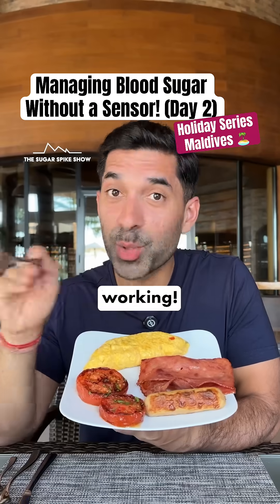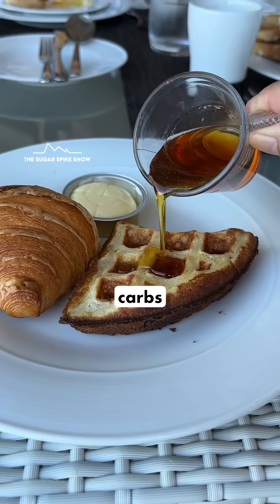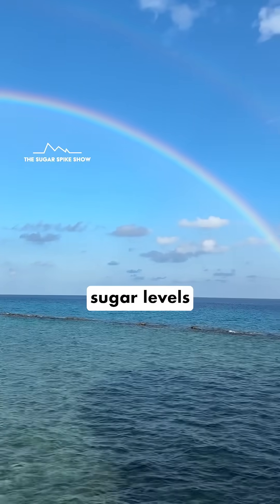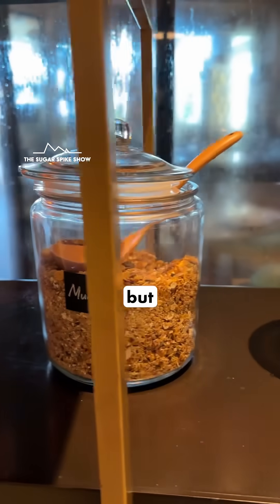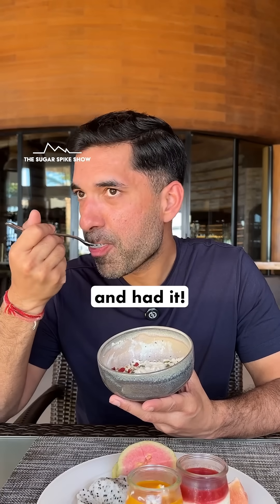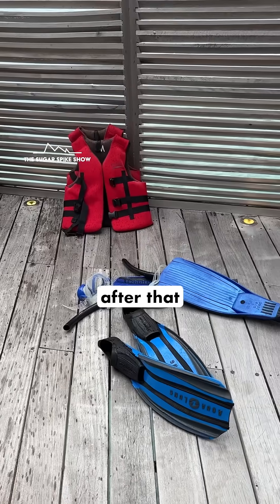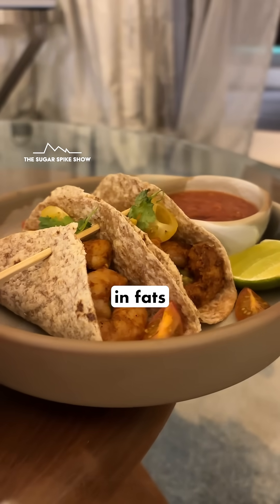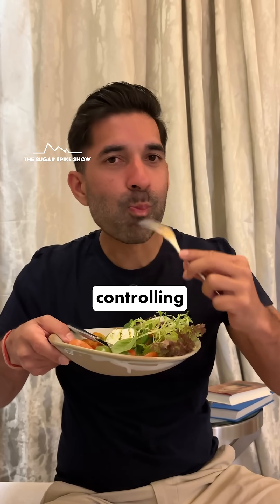EP162: Managing Blood Sugar without a Sensor! (Day 2) | Holiday Series: Maldives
In this short Maldives Holiday Series, I try and implement all the learnings from my sugar spike videos, while still having a great time!
Maldives Holiday Series Schedule:
#1: Airplane Food (Delhi to Maldives) - DONE
#2: Breakfast: Carbs then Protein - DONE
#3: Managing Blood Sugar without a Sensor! (Day 2) - *TODAY*
#4: Managing Blood Sugar without a Sensor! (Day 3)
#5: Managing Blood Sugar without a Sensor! (Day 4)
My personal aim:
1. Blood sugar increase after eating = 30mg/dl or lower
2. Max. blood sugar level after eating = 140mg/dl
3. Range = Be within 70-120mg/dl for 90% of the day